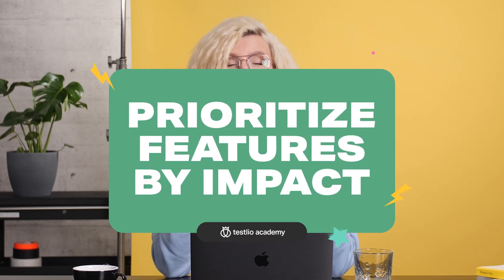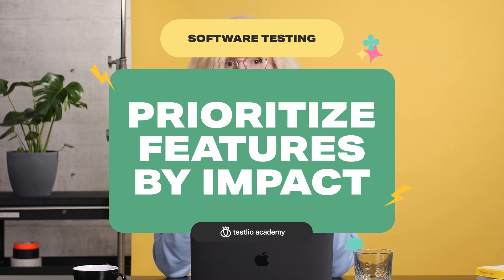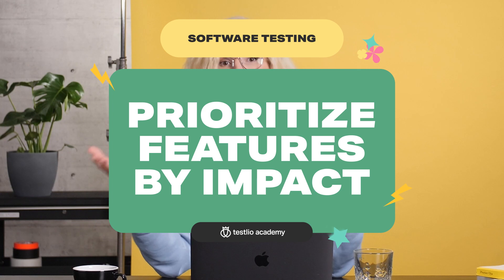Let's Explore the Magic: Testlio Academy Episode 10 - Defining the Test Cases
Video transcript:
I get it. There are so many features and functionalities in the apps that we use daily. From registering an account to watching live streams to making payments.
One of my personal favorites is to start by creating a mindmap. Create a mind map and list out all the features that you see in the app. Read client feedback and see what are the main problems. If possible, chat with your client (maybe you’re one!). From there on you can intuitively start prioritizing the features by impact. For example, for the customer to be able to log in and access her data is a must-have. If a client is unable to do that it means that they can’t use the software at all. That’s pretty bad and a tester would need to help ensure that this works like a swiss watch. Once you’ve identified the features, you should also list out product areas that are linked with the particular issue and would cause the software to break. You need to have a list of dependencies and interdependencies.
Once you’ve been able to identify the core functionality by analyzing the requirements and feedback you can start by organizing the test plans and applying different testing types to your features.